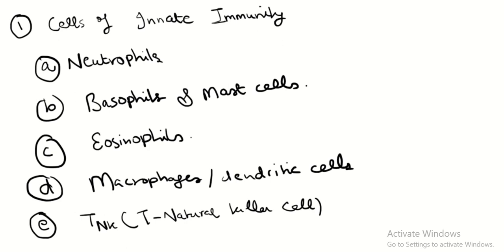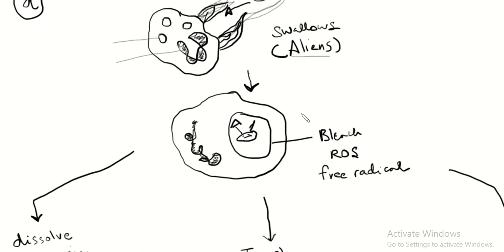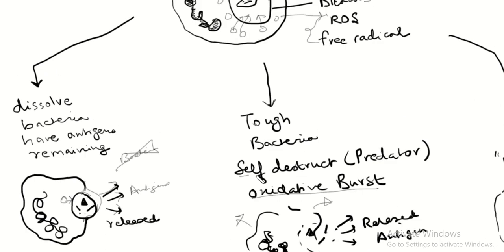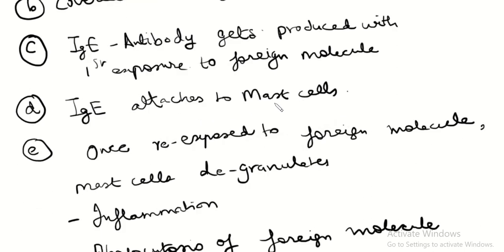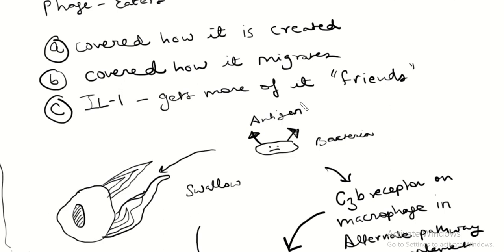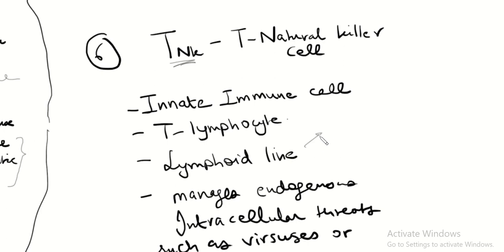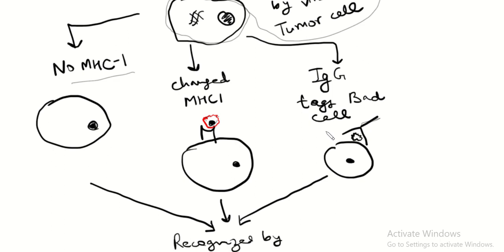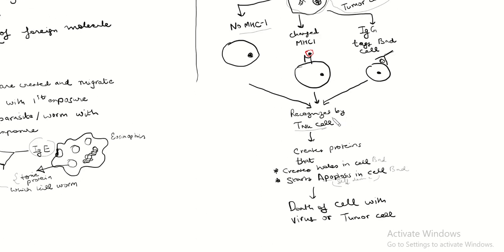Immune System: A/P 6 – Innate Immunity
Immune System
1) Cells of innate immunity: neutrophils
2) Cells of innate immunity: basophils and mast cells
3) Cells of innate immunity: eosinophils
4) Cells of innate immunity: macrophage and dendritic cells
5) Cells of innate immunity: T-Natural killer cells